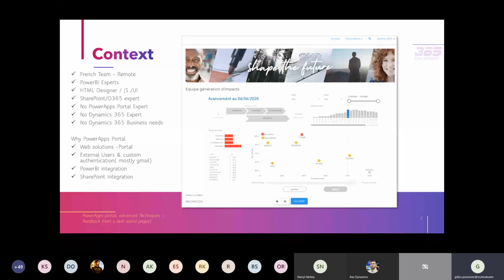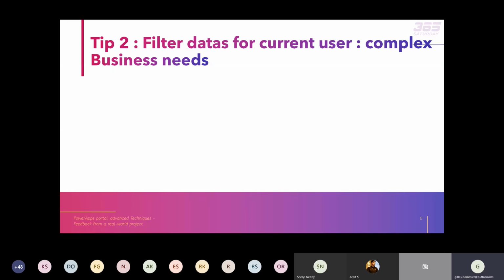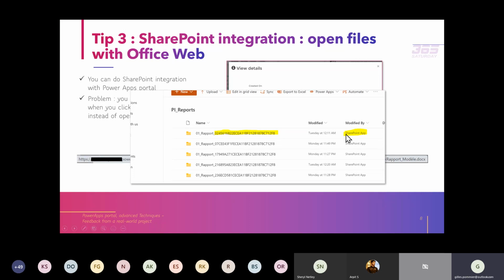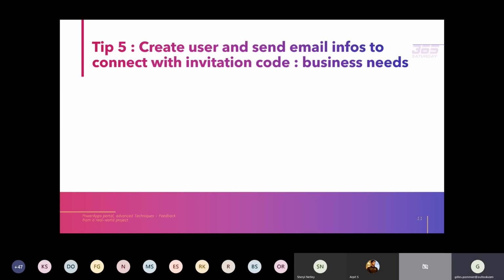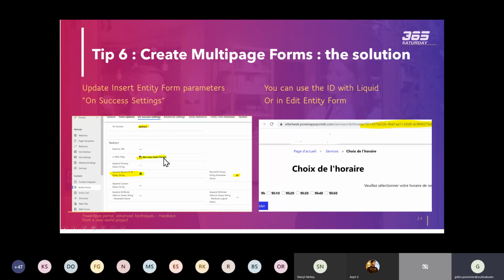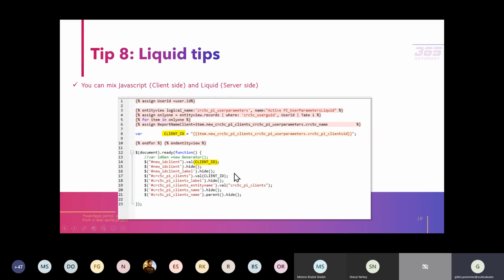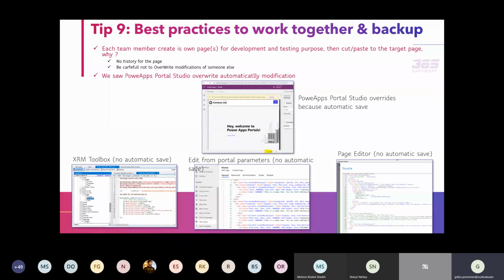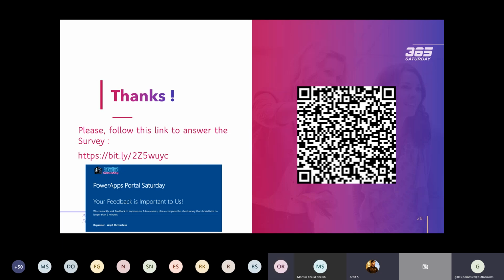Power Apps Portals Advanced Techniques for real world scenarios - Gilles Pomier